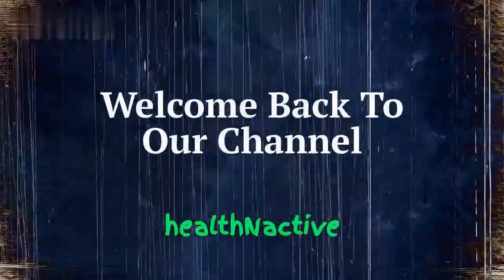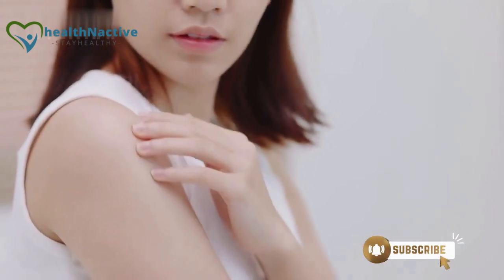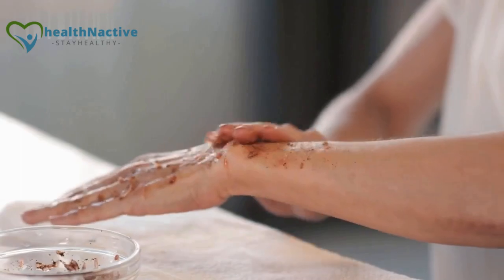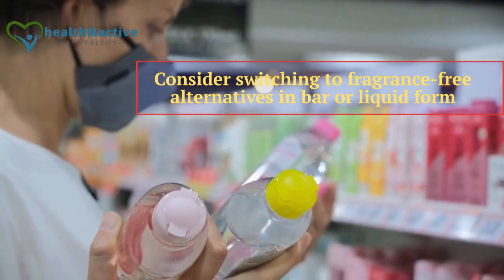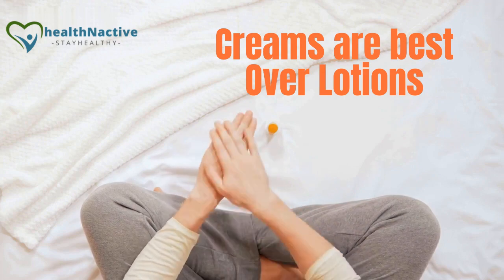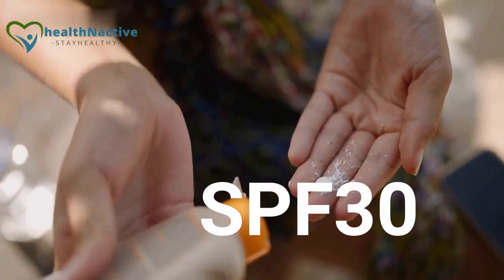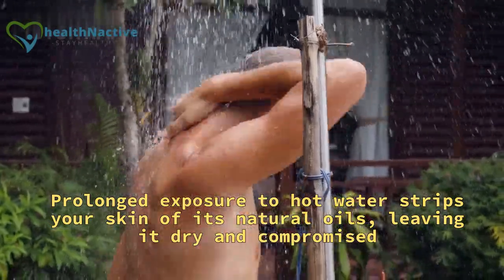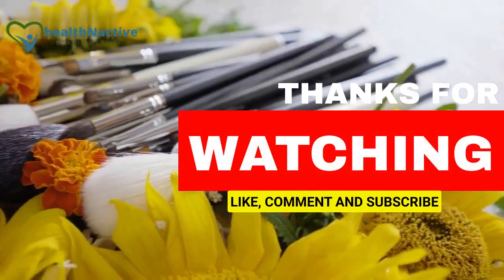Simple Steps for Softer, Smoother Skin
Achieving soft and smooth skin doesn't have to be complicated! In this video, we'll walk you through a straightforward skincare routine that will leave your skin feeling incredibly soft and smooth. Whether you're a skincare beginner or a seasoned enthusiast, these simple steps are sure to make a noticeable difference in the texture and appearance of your skin. From cleansing techniques to nourishing routines, we've got you covered. Watch now and discover the secrets to a more radiant and touchably smooth complexion!